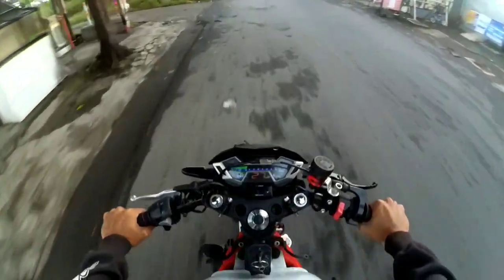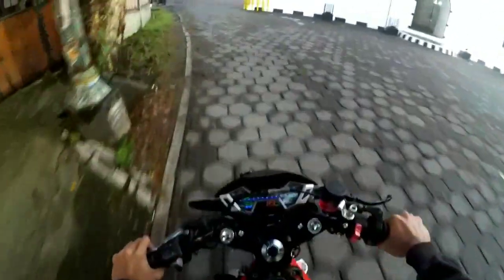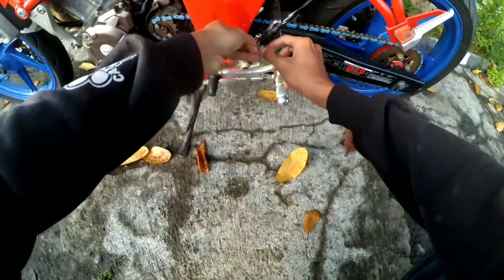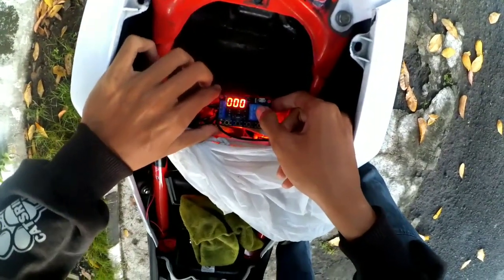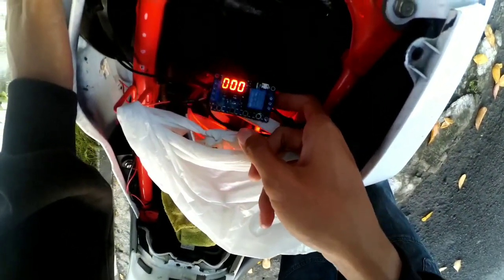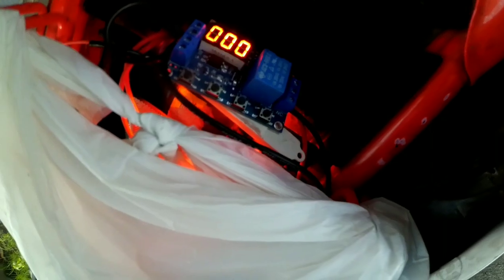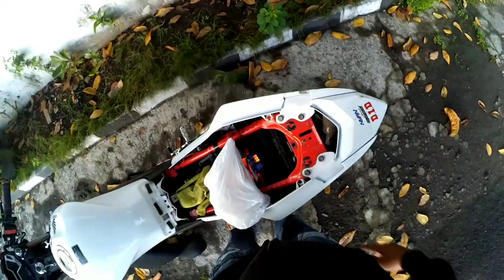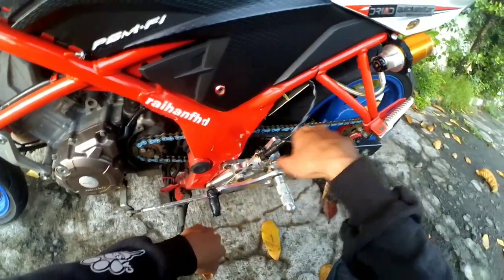PASANG QUICKSHIFTER DI NEW CB150R CUMA 100 RIBUAN || PROJECT QUICKSHIFTER PART 1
Pasang quickshifter di cb150r ini hanya memakai modul dan juga switch rem supra ya bro, untuk pembelian modulnya bisa disini

Untuk penjelasan kabelnya saya buatkan video terpisah, ini untuk video previewnya saja, semoga bermanfaat

Jangan lupa:
1. Like
2. Komen
3. Share